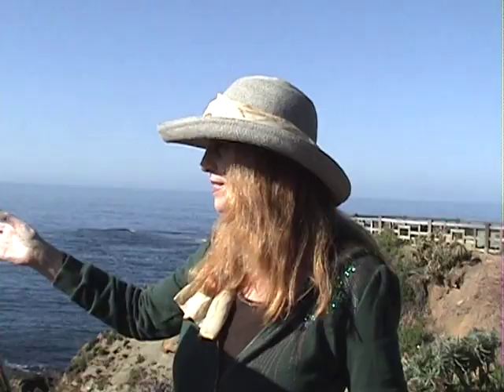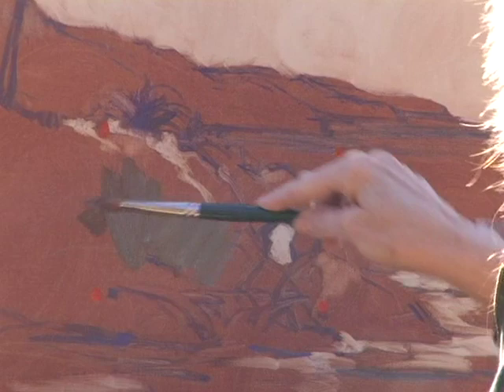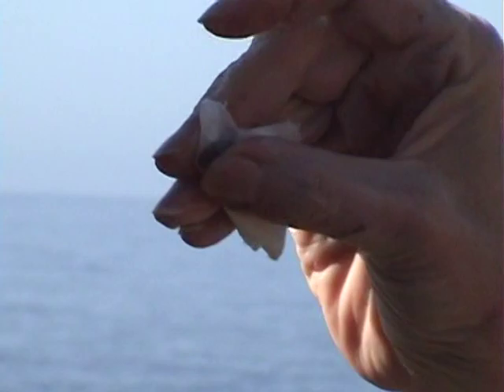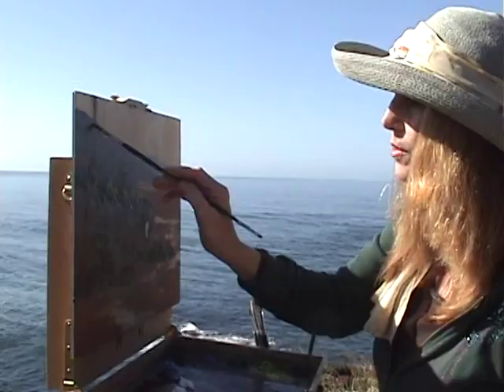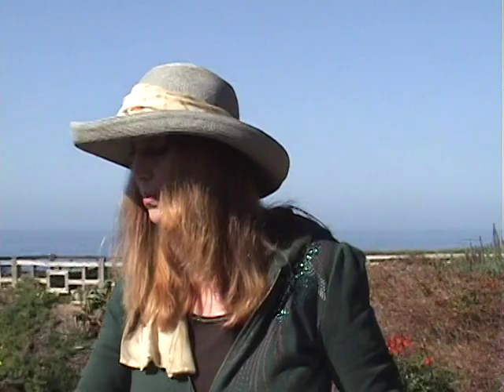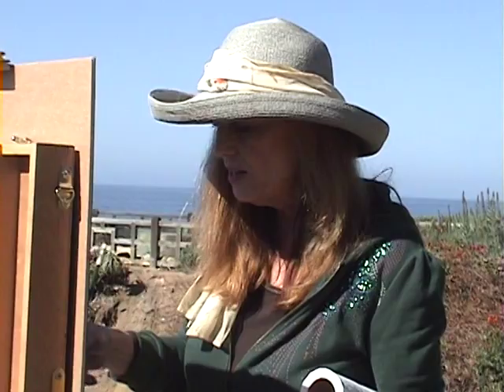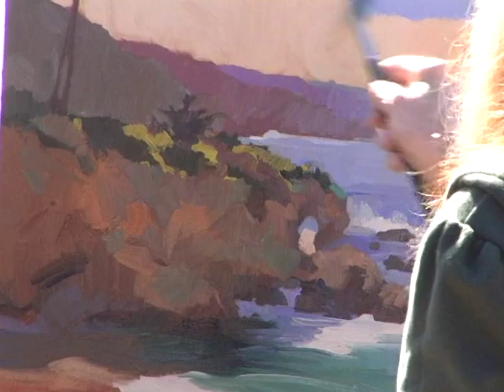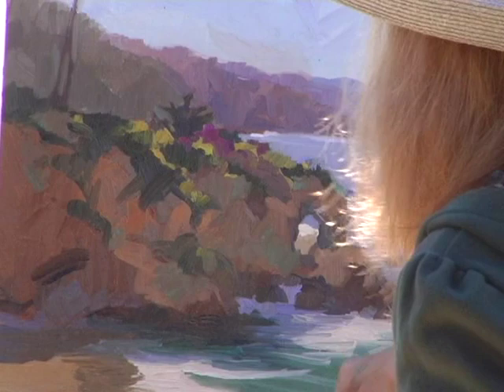Painting on Location: Montage Resort, Laguna Beach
Enjoy this instructional demonstration from my DVD 'Cynthia Britain: Painting the California Coastline,' featuring my painterly style, expressive brushwork, and luminous palette.